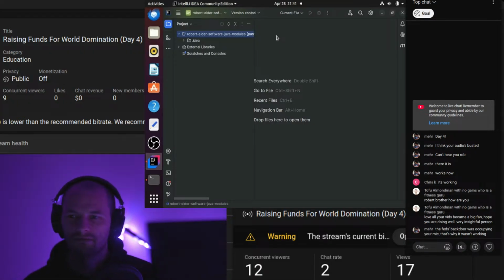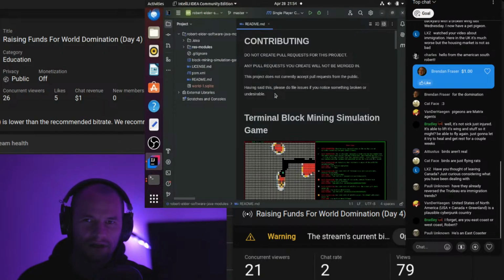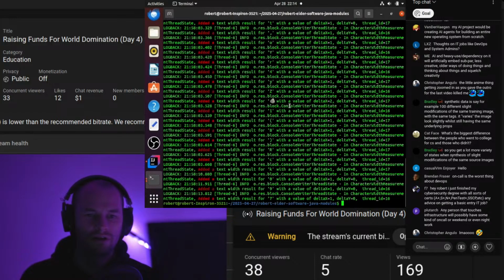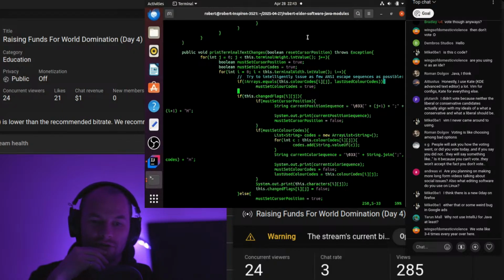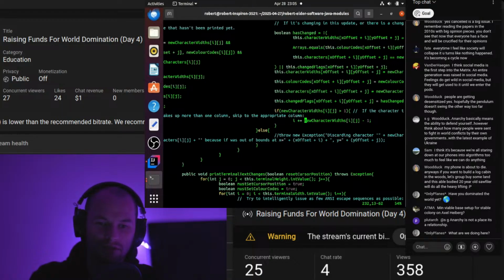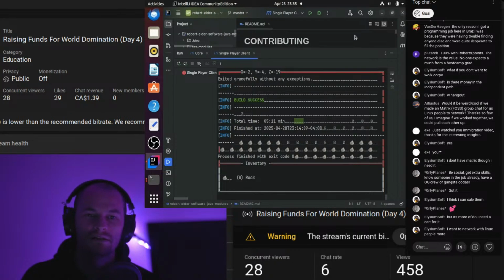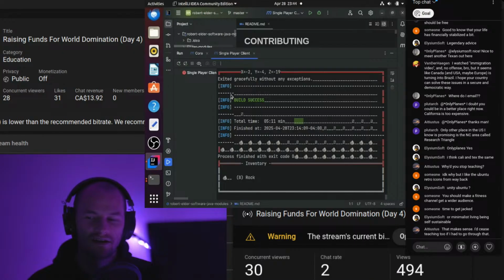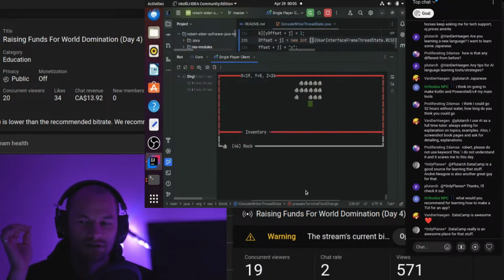Raising Funds For World Domination (Day 4)